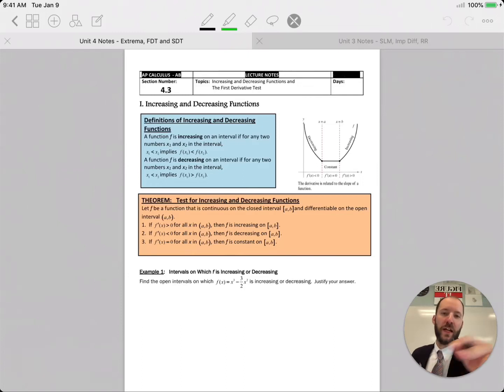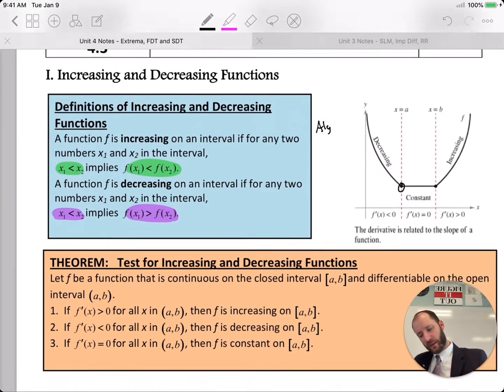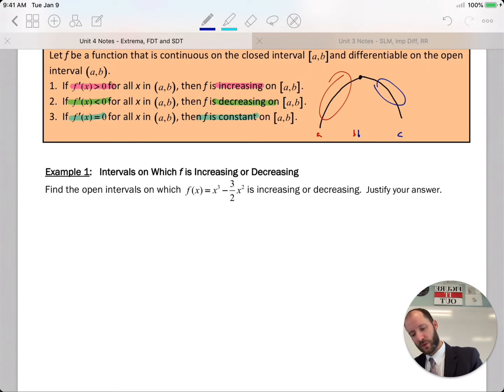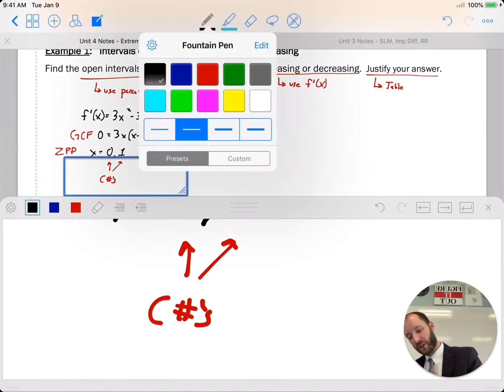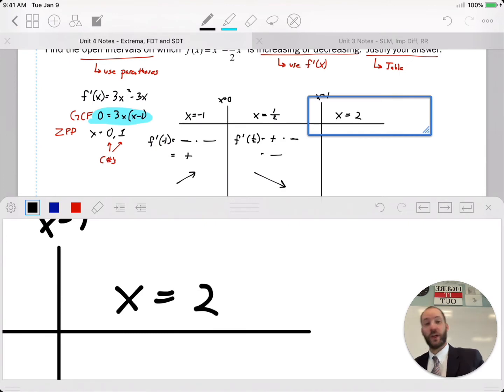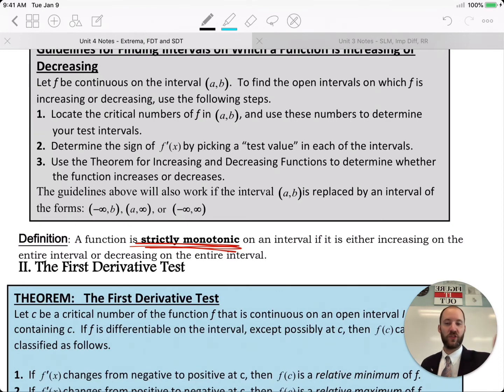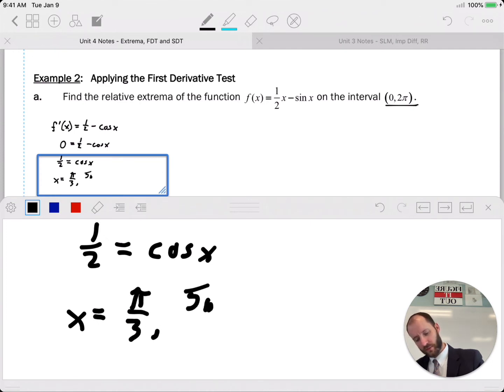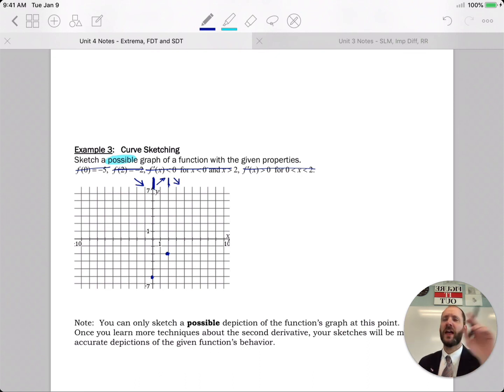03) Section 4.3 - Inc/Dec Functions and The First Derivative Test